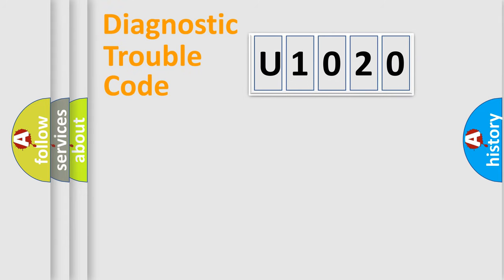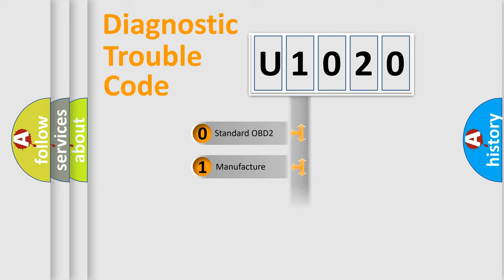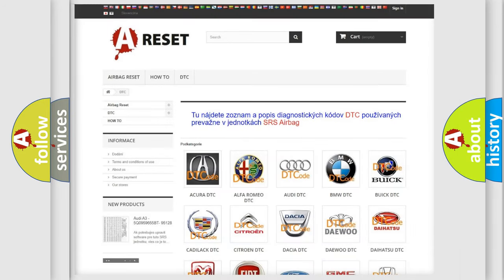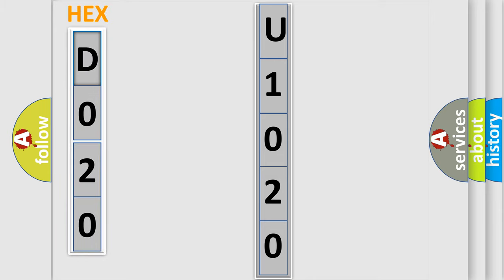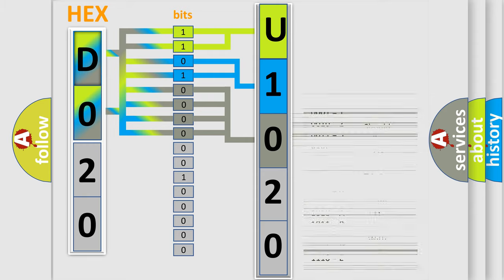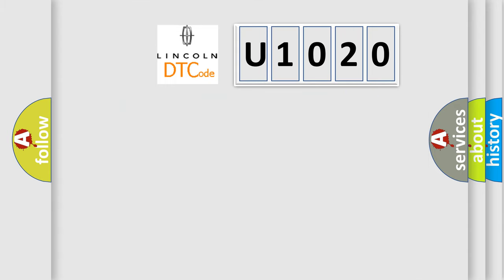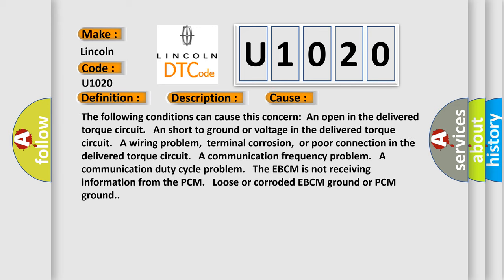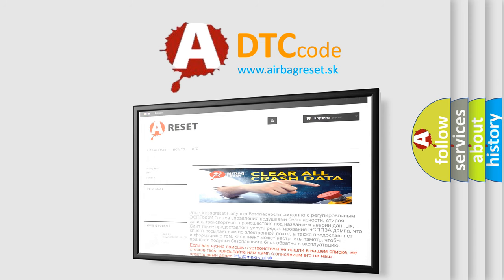DTC Lincoln U1020 Short Explanation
Contents:
0:21 Basic DTC analysis according to OBD2 protocol standard.
1:48 Insight into programming
2:58 A diagnostically understandable description of the Diagnostic Trouble Code
3:05 Basic error definition

Make:
Lincoln
Code:
U1020
Definition:
Requested Torque Signal Circuit Malfunction
Description:
The engine is running.